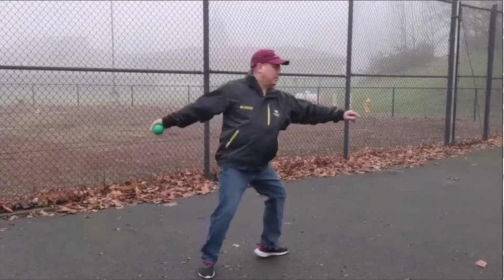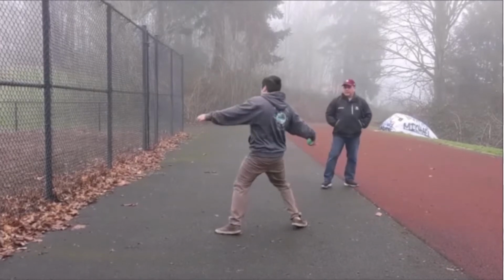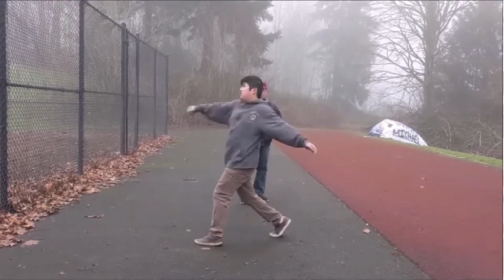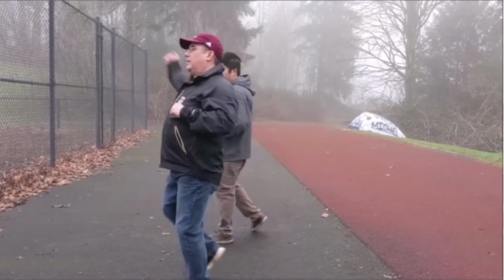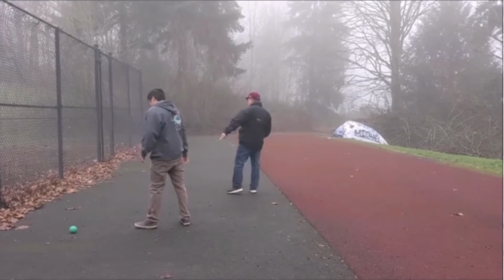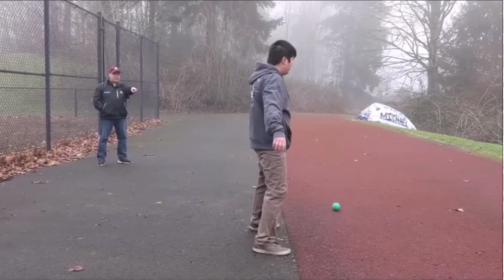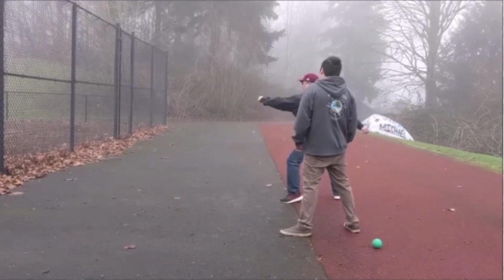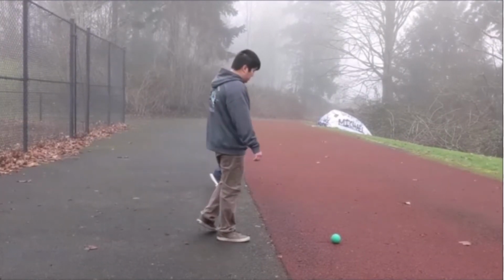8. Teaching the Discus Throw to a Beginner - Putting it all together. Ball drills against a fence.